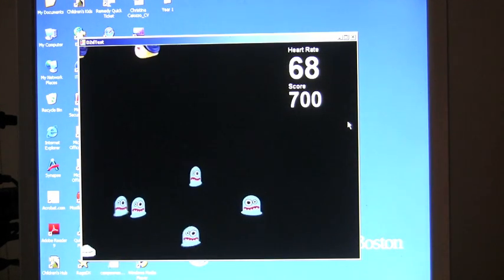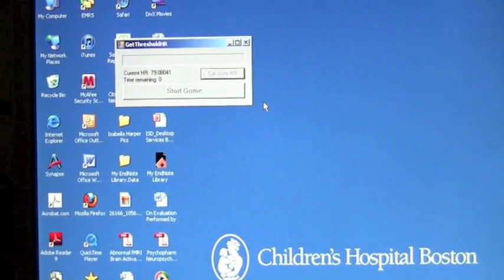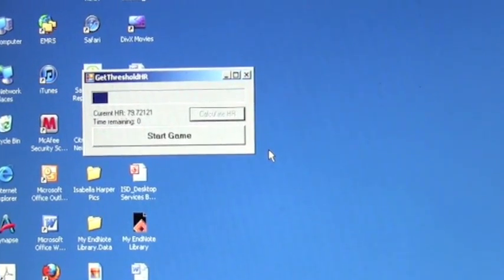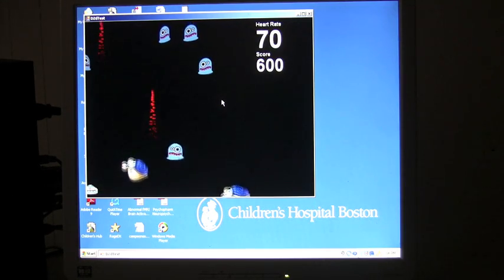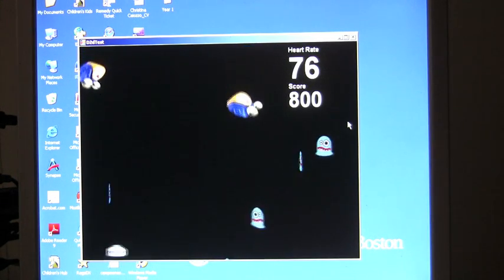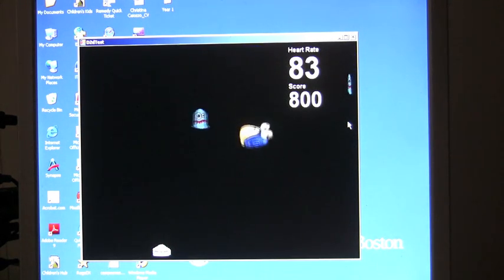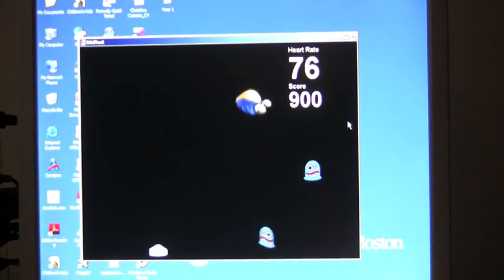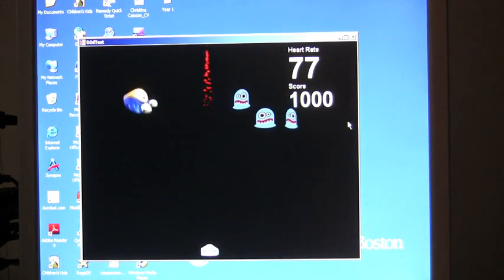Anger Management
Researchers at Children's Hospital Boston develop a video game to help children with anger problems handle their emotions. for more information.